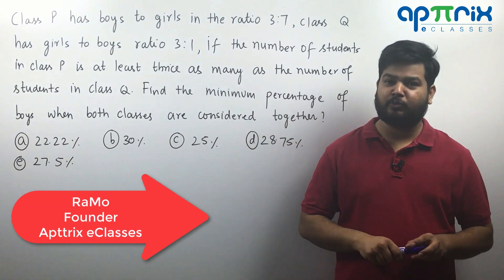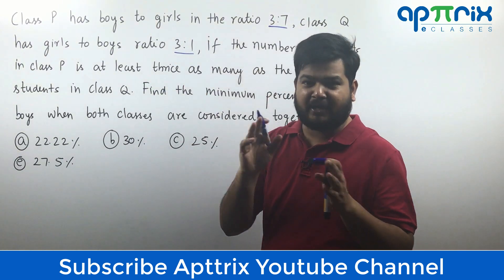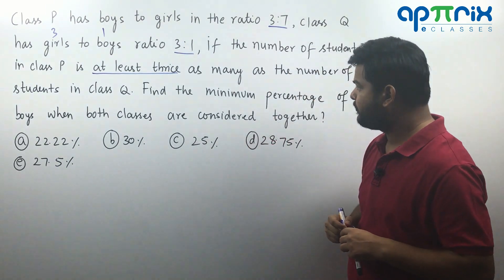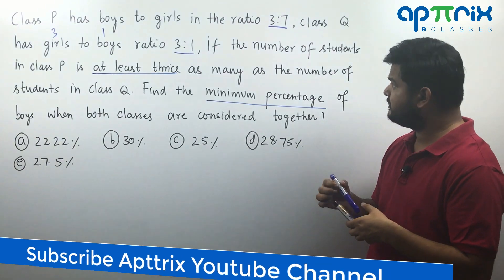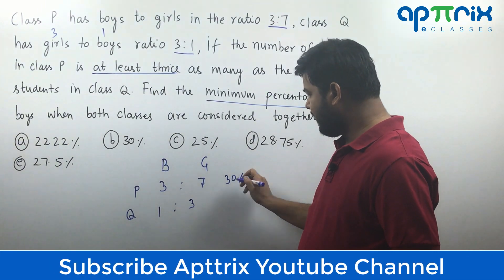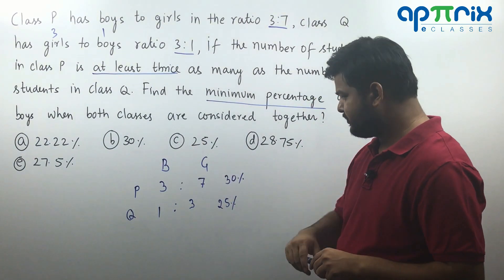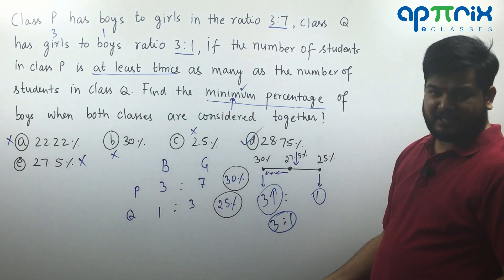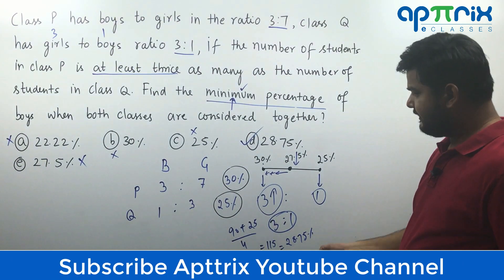Quant Question of the Day by RaMo - Learn Smart Approach to Solve Quant Questions -3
Learn Awesome problem solving Skills by RaMo, 99.99%iler CAT Quant, DI-LR in this series Quant Question of the day.

In competitive exams such as CAT, SSC CGL, IBPS PO, IBPS Clerk, SBI PO, SBI Clerk, UPSC, CSAT having excellent Quantitative Ability is must.

You can learn best short tricks and approaches and improve your problem solving speed and can maximise your score in exams.

Some Other Useful Links:
You can follow the entire CGL Previous year questions discussion (हिंदी में)

You can follow the entire CGL Previous year questions discussion (in English)

Question : Class P has boys to girls ratio is 3 : 7, Class Q has girls to boys ratio 3 : 1. If the number of students in class P is at least thrice as many as the number of students in class Q. Find the minimum percentage of boys when both classes are considered together?
A) 22.22%
B) 30%
C) 25%
D) 28.75%
E) 27.5%
CAT 19